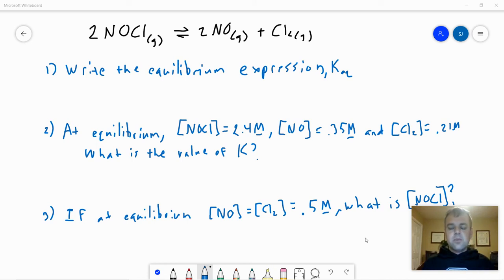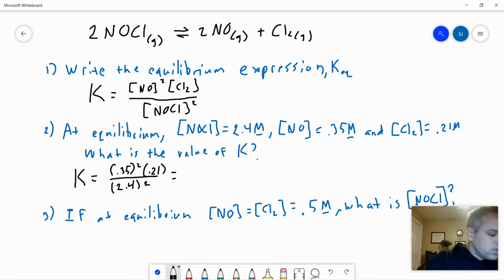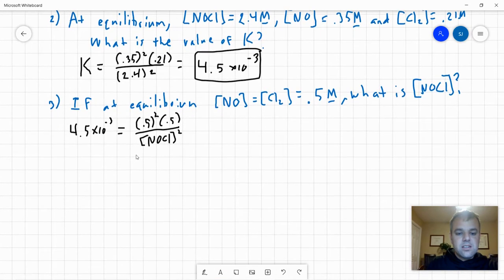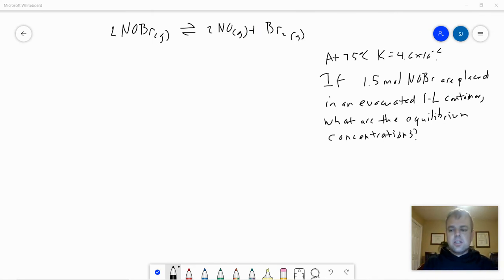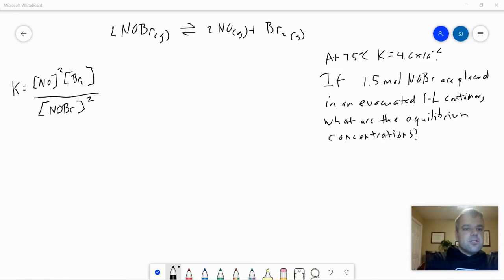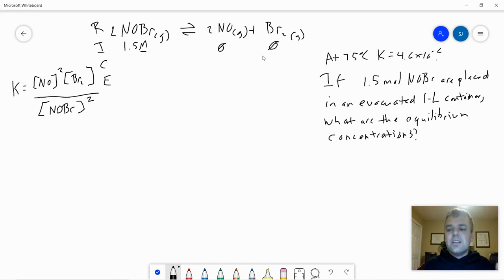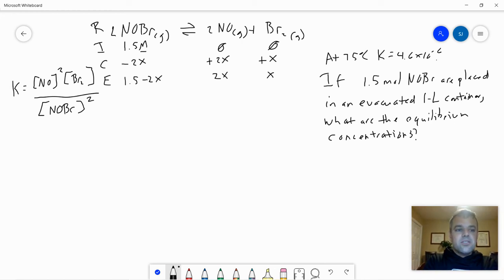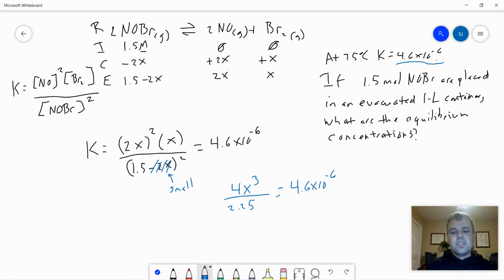AP Unit 7 Lesson 3: Solving equilibrium problems, part 1